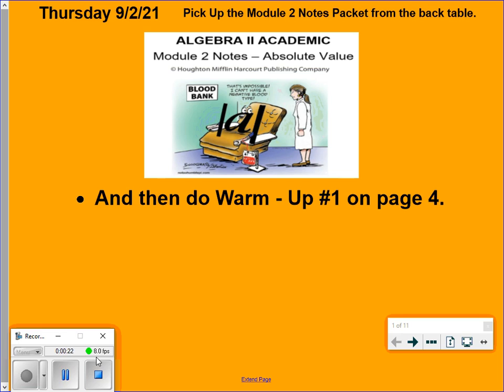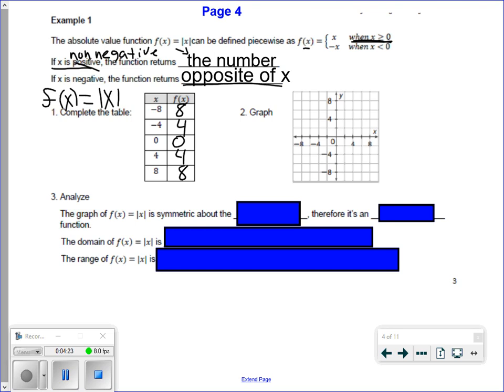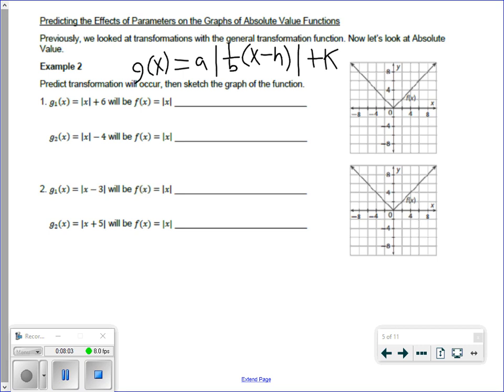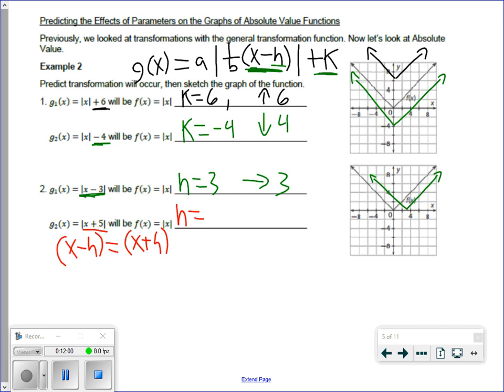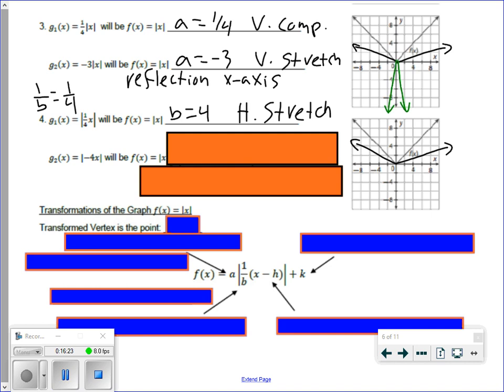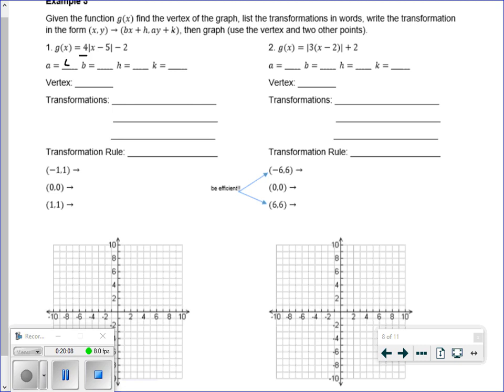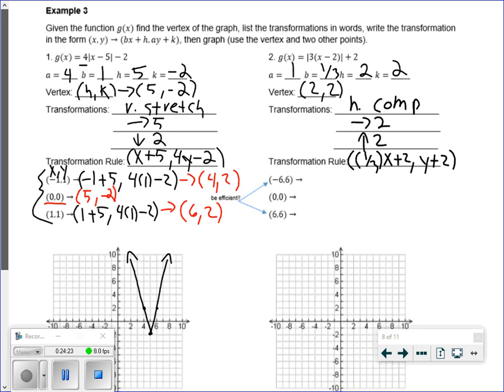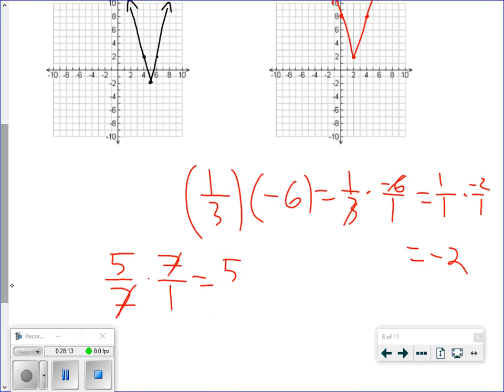2.1 Day 1